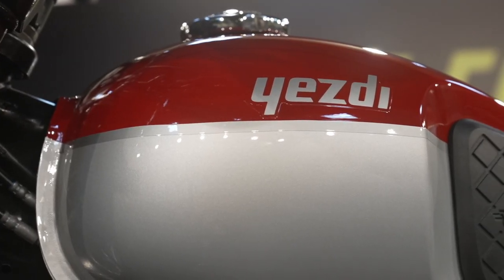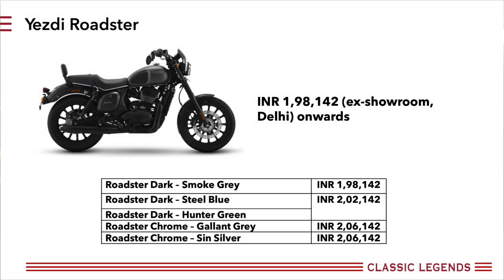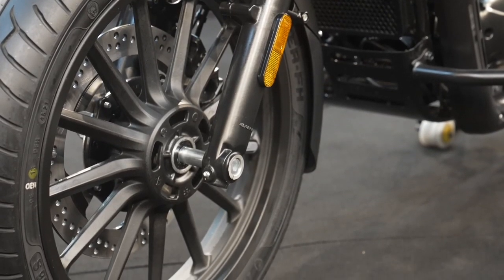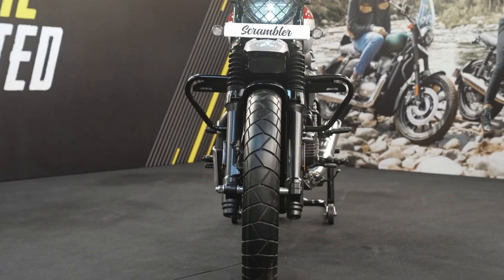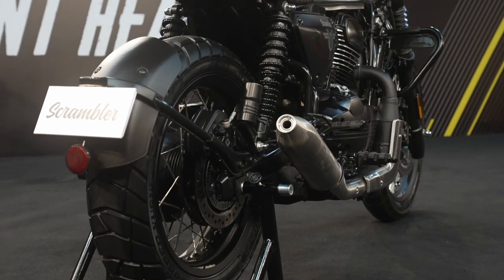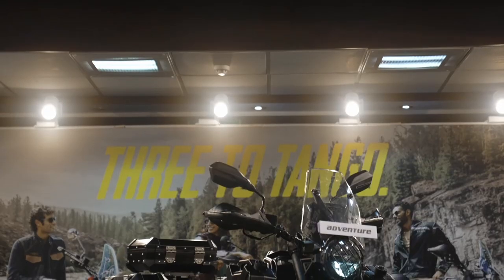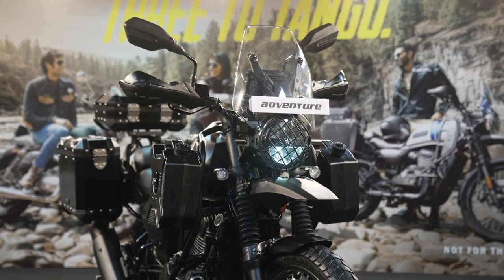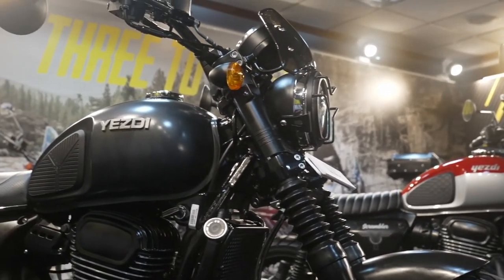2022 Yezdi Roadster, Scrambler & Adventure launched in India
Yezdi has launched 3 brand new motorcycles in India. The Adventure starts at INR 2,09,900, Scrambler starts at INR 2,04,900 and Roadster starts at INR 1,98,142. Which one do you like?

CredR, Your Trusted Two-Wheeler Brand is an omni-channel consumer brand dedicated to buying, selling, and exchanging used bikes/ used scooters or used motorcycles.

Experience a hassle-free service, timely doorstep delivery, refurbished bikes at a reasonable cost at CredR.

Are you planning to sell your bike? 🏍️

Are you planning to buy a used bike?🏍️

Buy at Home 🏠 🏍️

Or willing to exchange an old bike for a new one?

All in one stop-CredR